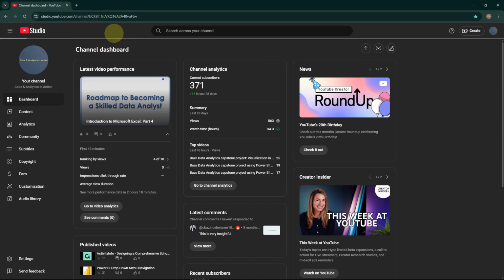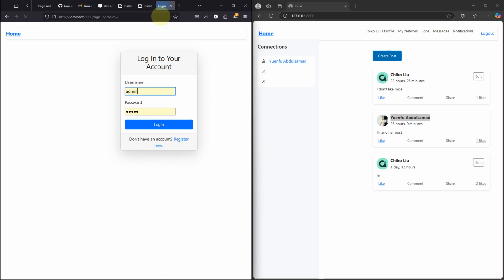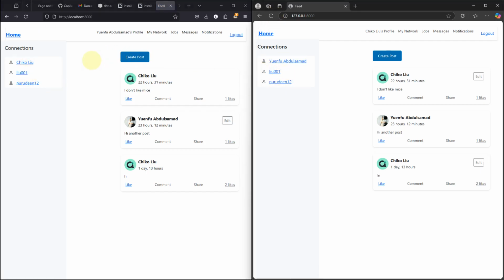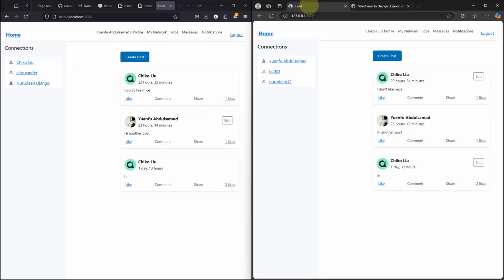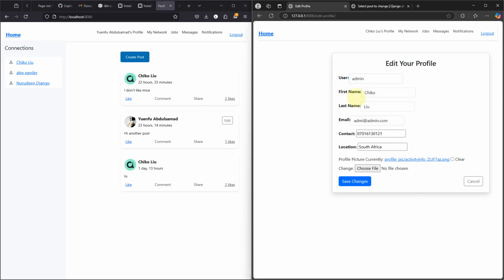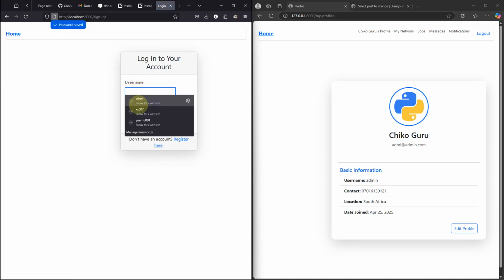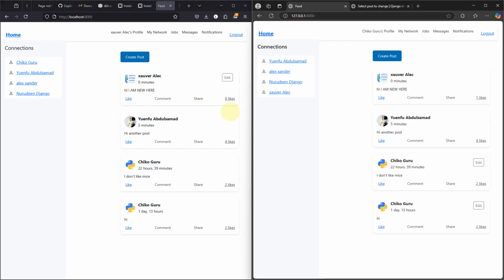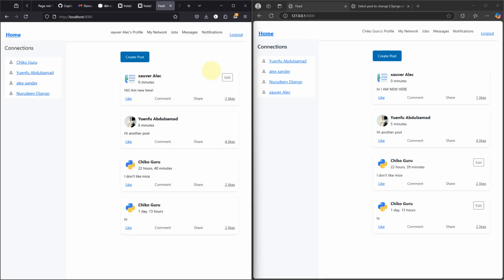Mini Social Media Feed Application with Django